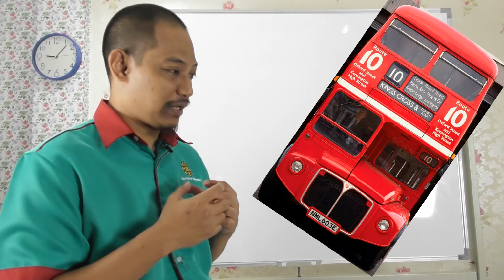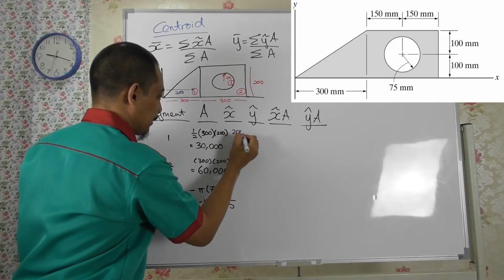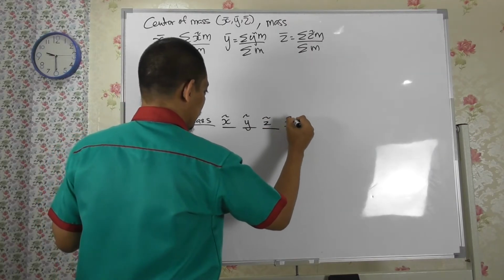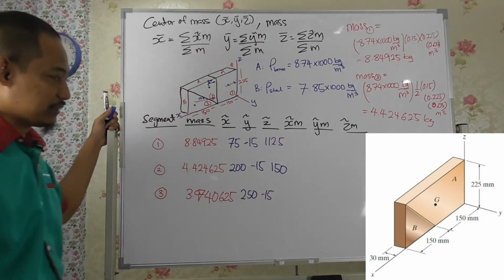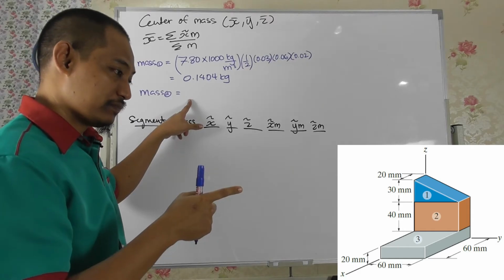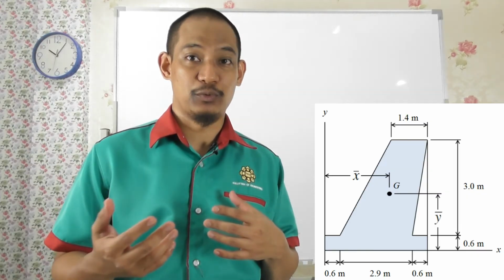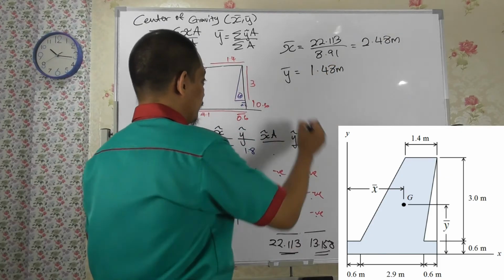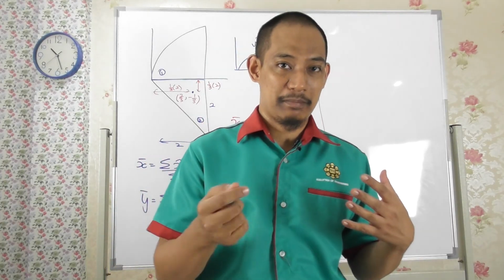Statics Tutorial - Ch. 9: Centroid, Center of Mass, Center of Gravity - Composite Bodies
In this tutorial, we will cover the previous exam questions related to Center of Gravity, Center of Mass, Centroid - Composite Bodies (Chapter 9: Sub-Chapter 9.2).

The pdf of the questions covered in this tutorial can be obtain via this

0:00 Introduction/Mind-setting/Appreciation of the concept
4:28 Question 1
18:18 Question 2
38:16 Question 3
51:13 Question 4
1:05:42 Question 5
1:12:30 Wrapping up & Please Like the Video